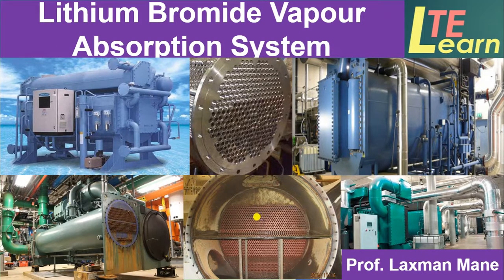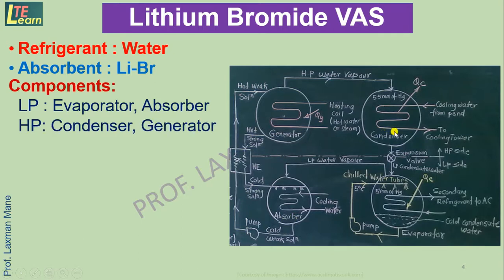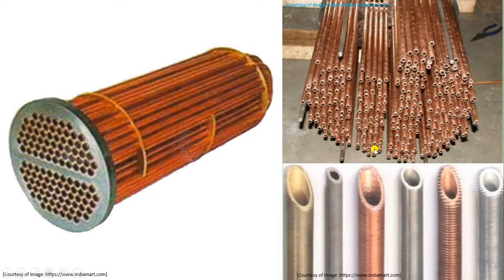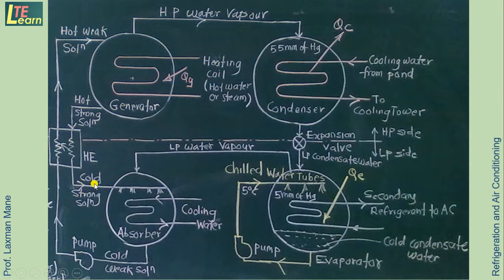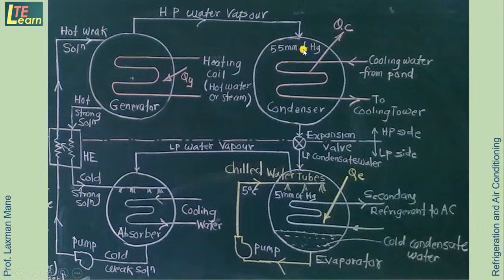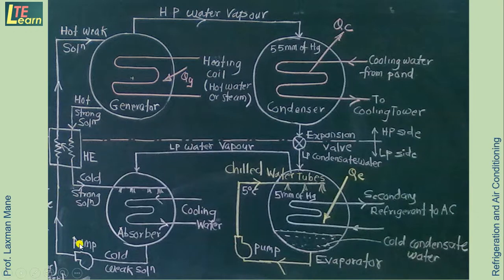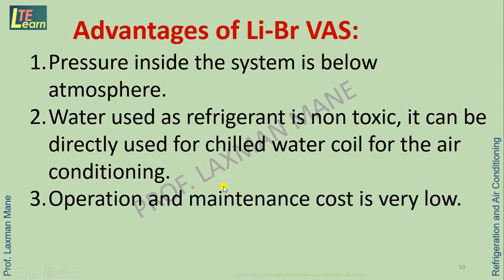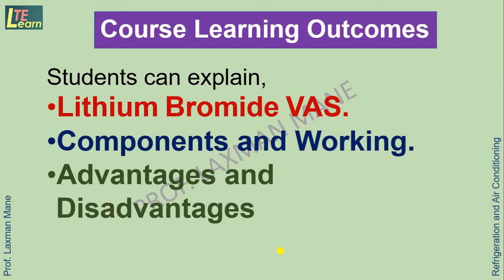Lithium Bromide Absorption Refrigeration System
This video session  is prepared  to make the students conversant with lithium bromide absorption refrigeration system.